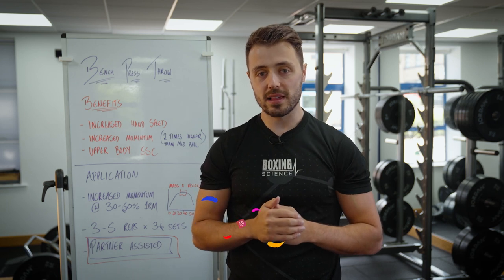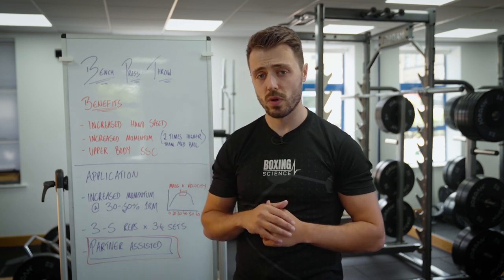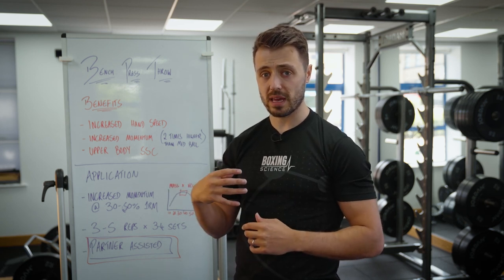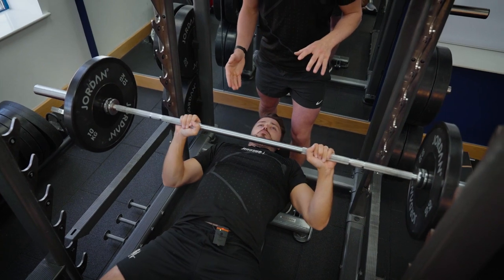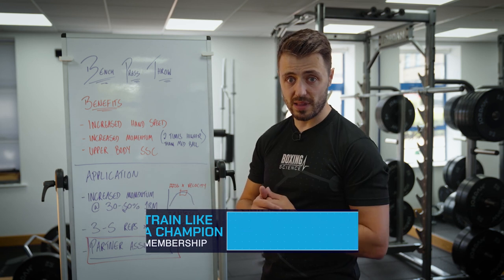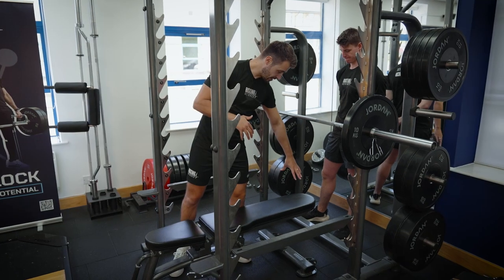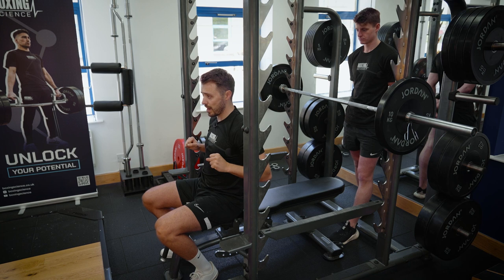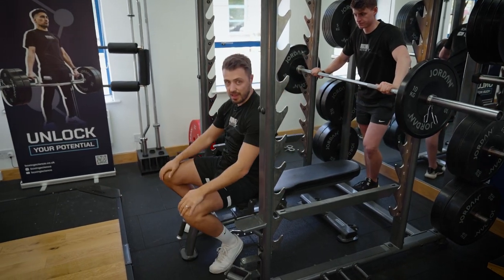Increase POWER with Bench Press Throw for Boxing